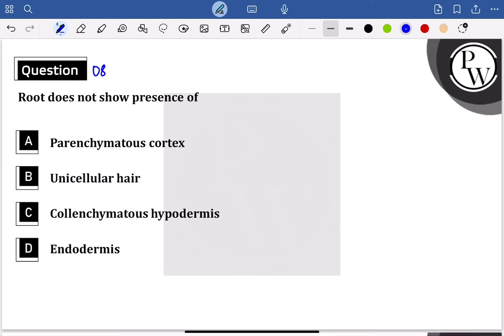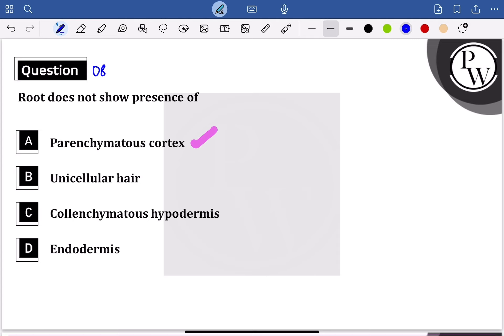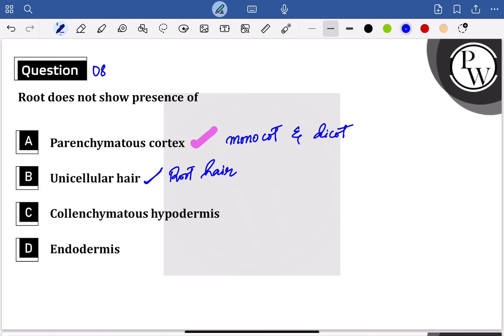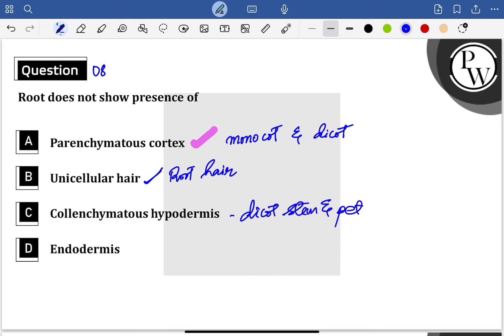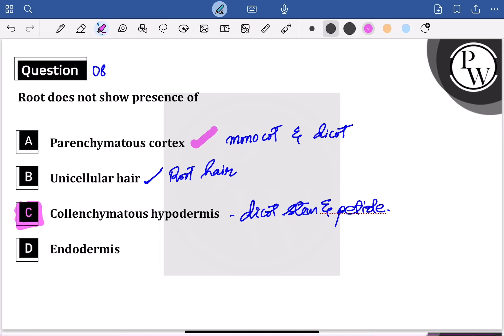Root does not show presence of....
Root does not show presence of 📲PW App